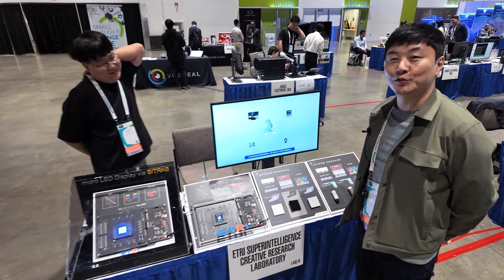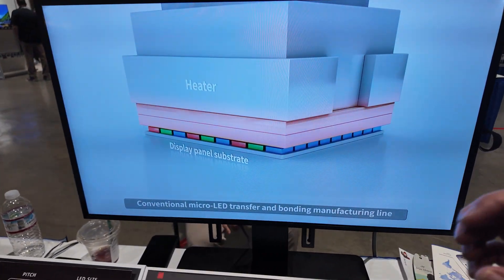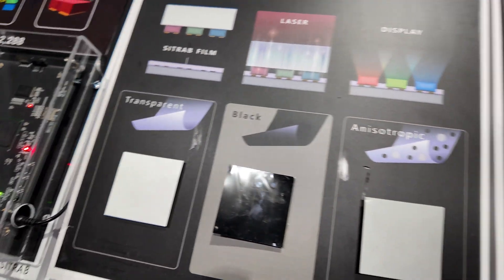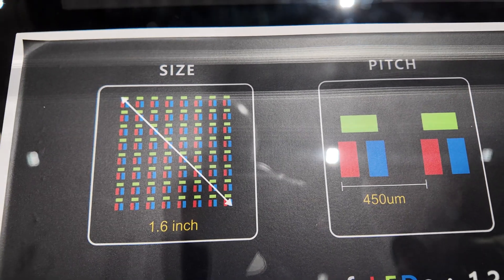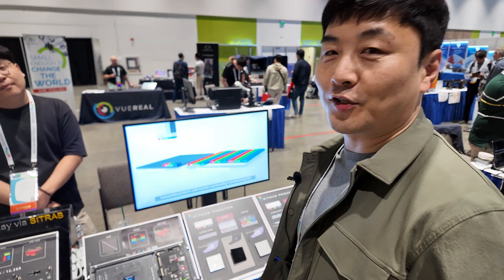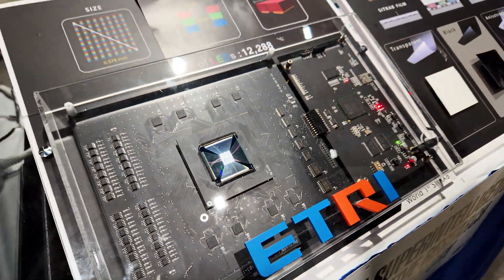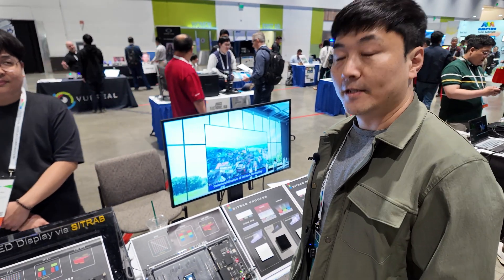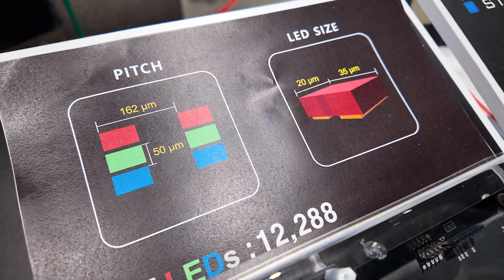ETRI shows 10x cheaper microLED Display Technology by simultaneous transfer and bonding procedure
The Electronics and Telecommunications Research Institute (ETRI) in South Korea has developed an innovative microLED display technology. Unlike conventional methods, their technology features a unique simultaneous transfer and bonding process, which flattens and stamps the display components. This integrated process significantly reduces costs, making the production ten times cheaper than traditional techniques, potentially making microLED technology more economically viable.

Thanks to Synaptics for being my Display Week 2024 video coverage sponsor.

The microLED technology developed by ETRI uses both paste and film types of bonding materials, suitable for different sizes of LED chips. MicroLEDs, which are smaller, are used for high-resolution displays, while miniLEDs, which have larger chip sizes and pitches, are used for other applications. The research institute is working on perfecting these technologies and collaborating with major brands to bring them to market, although as a research institution, ETRI itself will not be mass-producing these displays.

The microLED displays created by ETRI are particularly suited for mobile devices, including phones and watches. These displays boast significantly higher brightness compared to OLED displays—up to 20 times brighter. This increase in brightness also implies stronger and more vibrant colors, enhancing the visual experience on mobile devices. MicroLEDs offer superior performance in terms of brightness and color quality, which are critical factors in mobile display technology.

Furthermore, ETRI's microLED technology is a solid-state solution, different from quantum dots, and integrates all three color pixels in a compact form. The research institute continues to develop and refine this technology, anticipating that microLEDs will be the future of many display applications. This advancement underscores the potential of microLEDs to become the next-generation technology in the display market, competing directly with OLEDs in terms of performance and cost-efficiency.